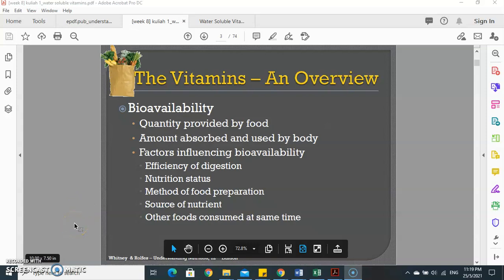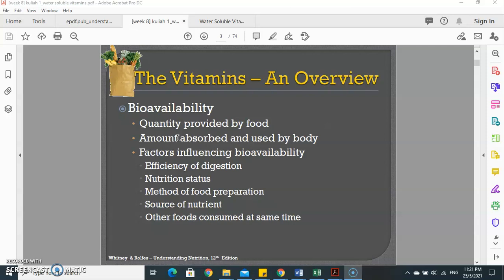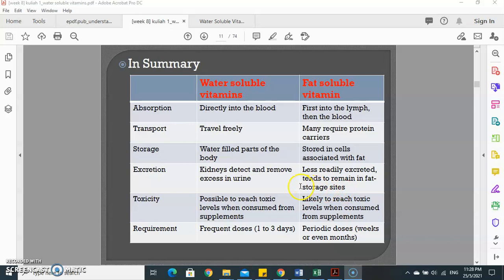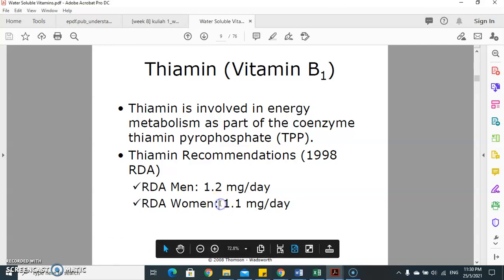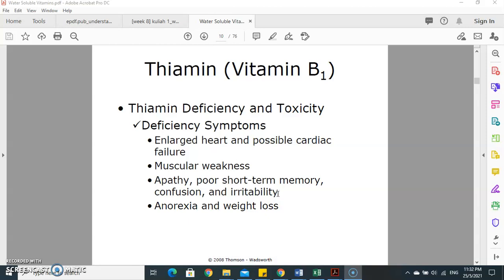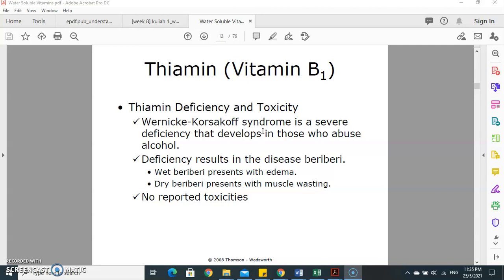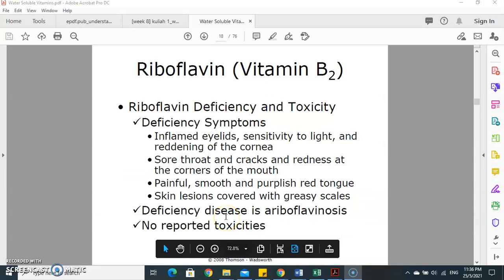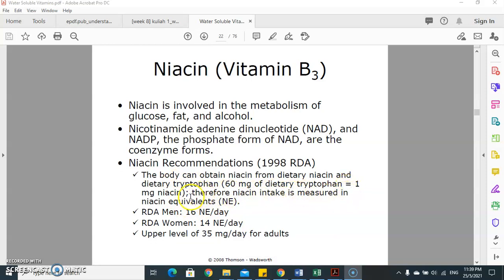Water soluble vitamin Part I